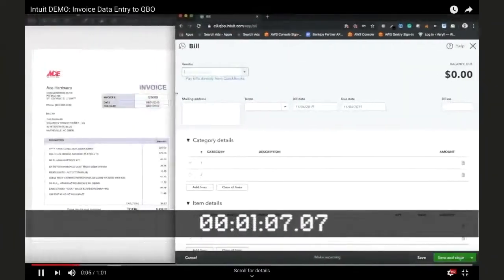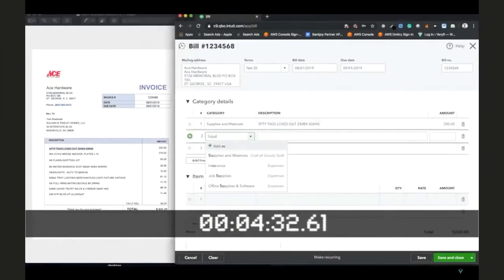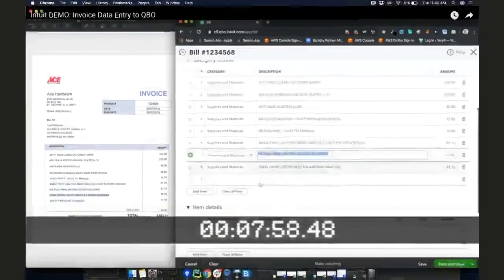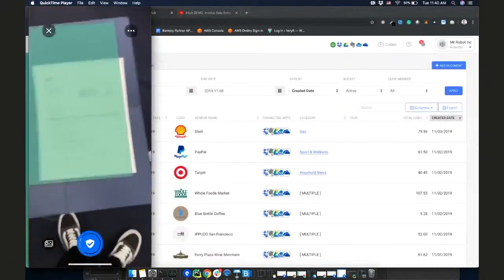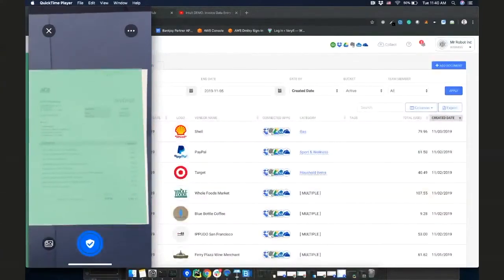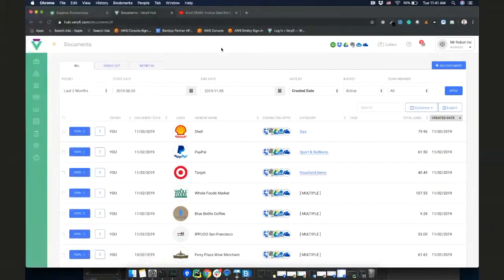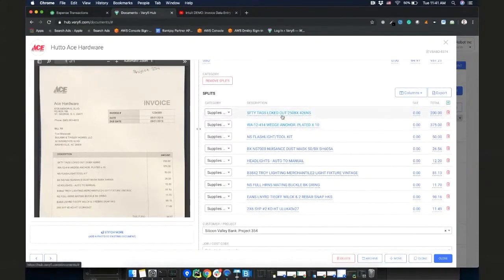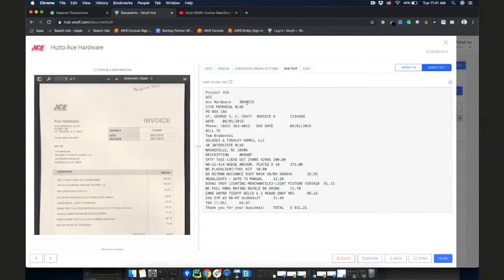Invoice Data Extraction: Human vs AI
First watch a human doing data entry on an invoice into an accounting software for IRS reporting for over 10 minutes per invoice. Such a boring and tedious activity.

Then directly following it, watch Veryfi AI doing document capture and data extraction in seconds.

The power of AI data extraction speaks for itself, saving;
(a) time - 10 mins human vs 5 seconds AI
(b) eliminates boring and tedious data entry

80% of medical bills contain errors and are the #1 cause of personal bankruptcy in the US.